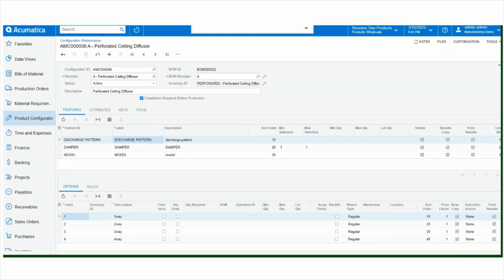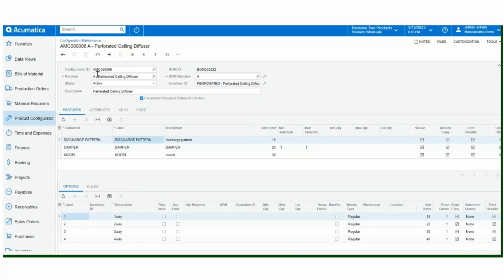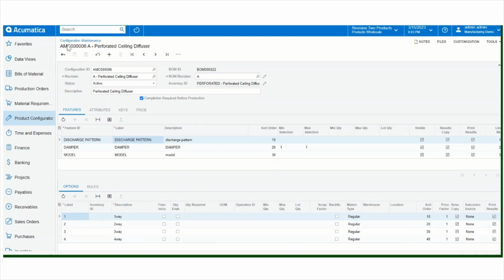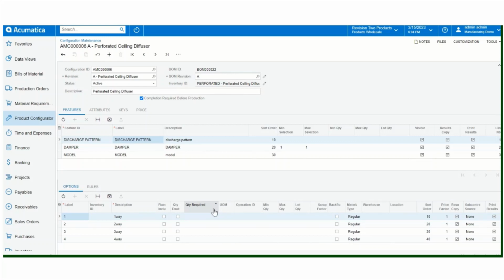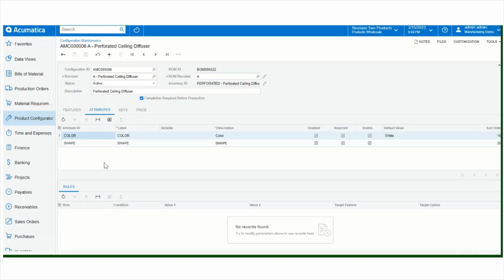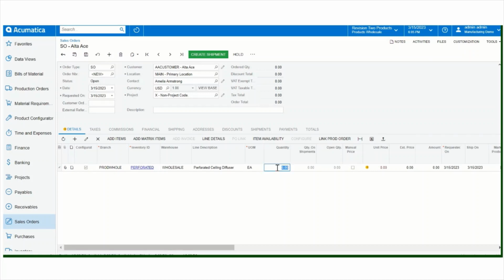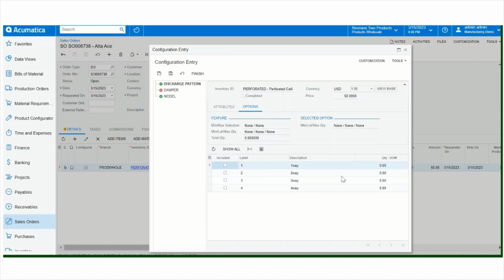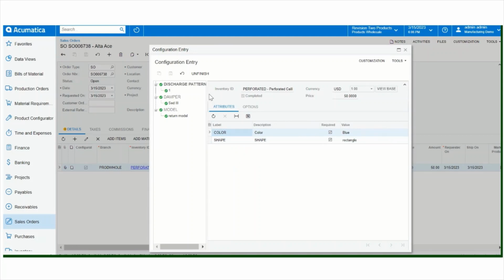Easy Product Configuration in Acumatica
For businesses with complex manufactured items that consist of multiple variable parts, the Product Configurator in Acumatica is the perfect solution. See how it works in this video.